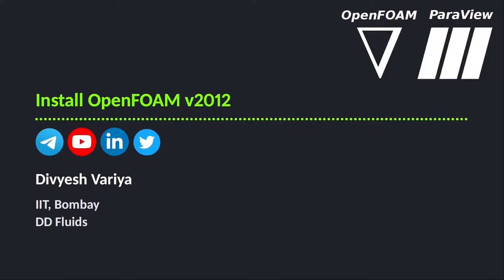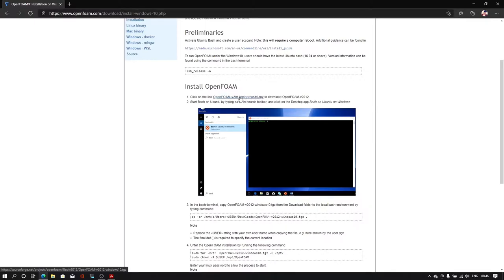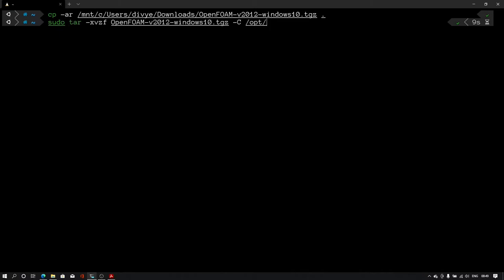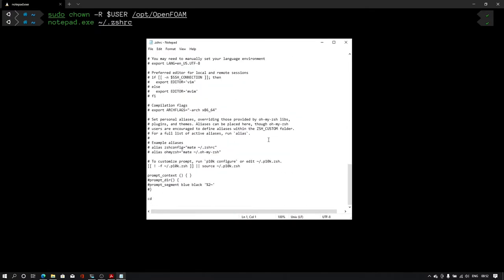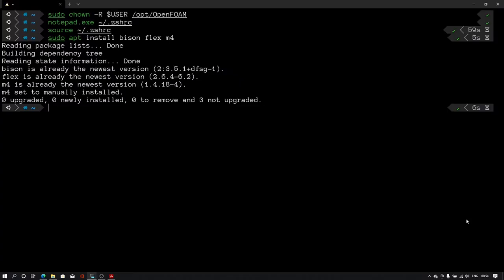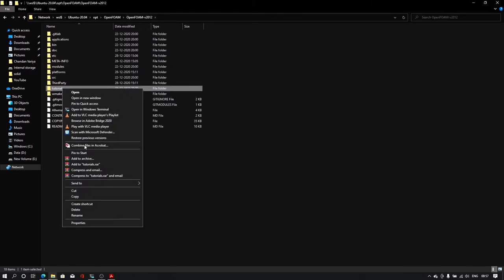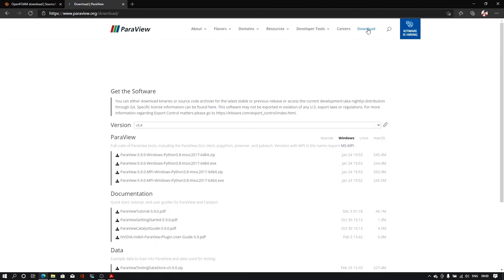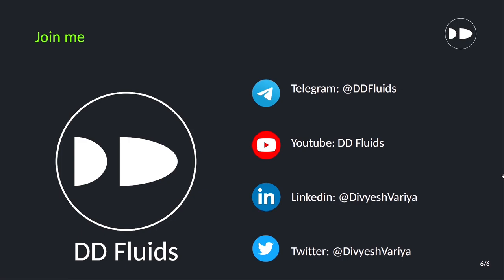Install OpenFOAM: Part 2 [OpenFOAM v2012 in WINDOWS 10]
We will install OpenFOAM in two parts. In the first part, we will see how to install WSL in windows, and in the 2nd part, we will see how to install OpenFOAM.

1. Extract and install
cp -ar /mnt/c/Users/USER/Downloads/OpenFOAM-v2012-windows10.tgz .
sudo tar -xvzf OpenFOAM-v2012-windows10.tgz -C /opt/
sudo chown -R $USER /opt/OpenFOAM

2. Compile
notepad.exe ~/.zshrc
. /opt/OpenFOAM/OpenFOAM-v2012/etc/bashrc
source $HOME/.zshrc

3. Additional installations
sudo apt install bison flex m4
mkdir -p $FOAM_RUN

Join YouTube channel: DD Fluids